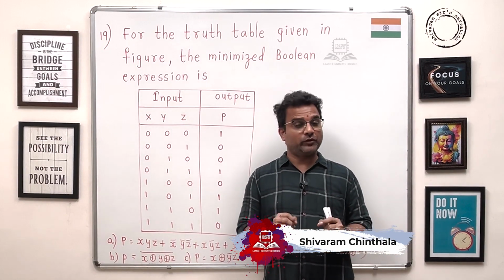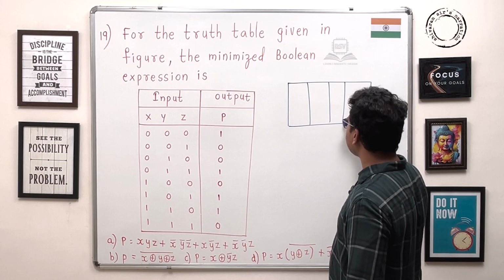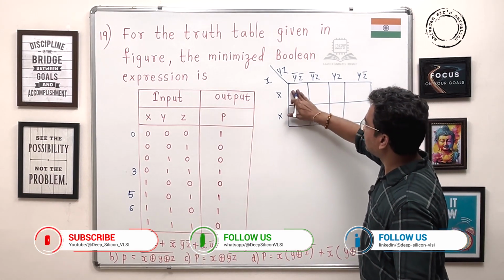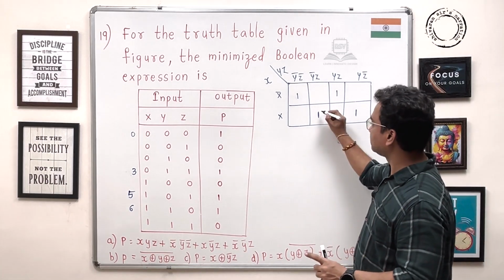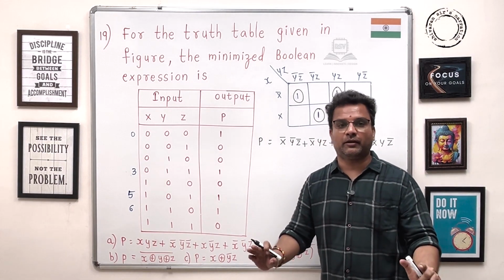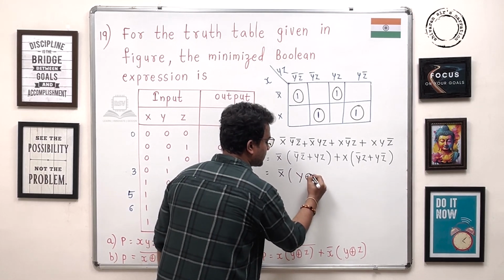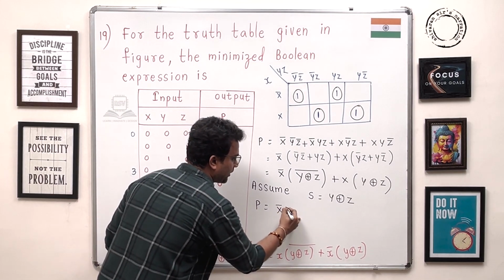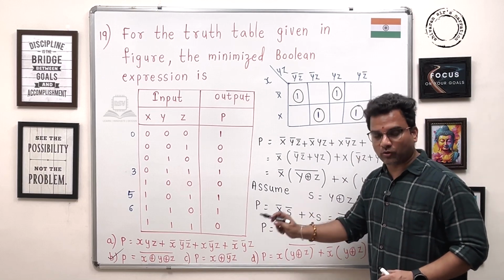Deriving Boolean Expressions from Truth Table | Shivaram Chinthala | Deep Silicon VLSI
Simplify your digital circuits and boost efficiency!
In this tutorial, I walk you through logic optimization using Karnaugh Maps (K-Maps) with practical examples.
You’ll see how Boolean expressions can be minimized step by step, reducing gate count and making designs more efficient — a skill that’s essential for VLSI placement exams and entry-level interviews.

What you’ll learn:

📌Fundamentals of Logic optimization
📌Step-by-step K-Map simplification
📌How optimization improves circuit design efficiency
📌Practical examples relevant to exam and interview challenges

📢This video is ideal for students, freshers, and aspiring VLSI engineers who want to strengthen their digital design fundamentals and stand out in technical assessments.